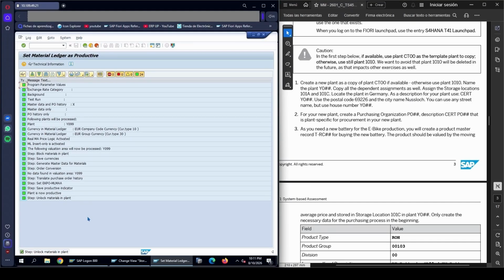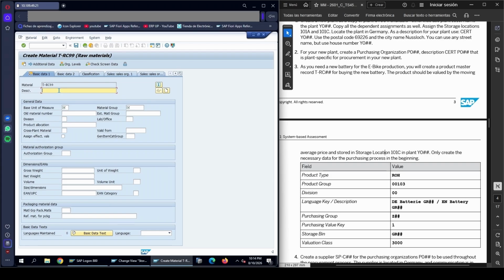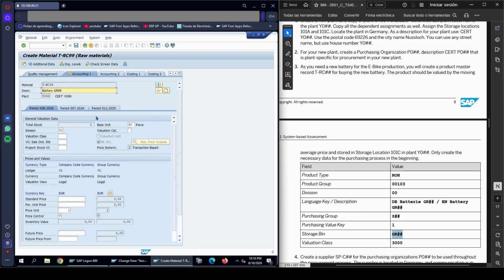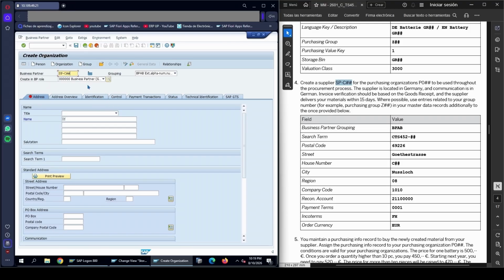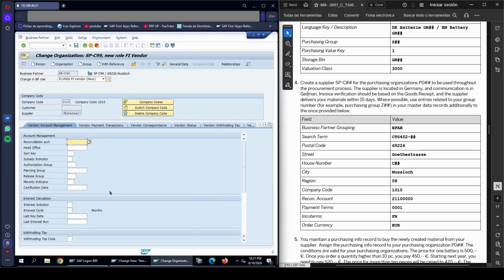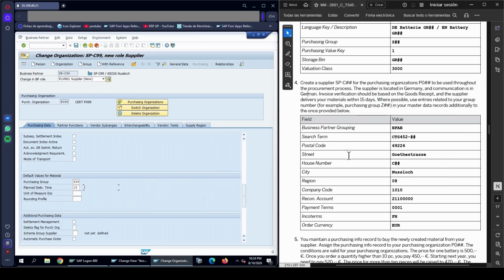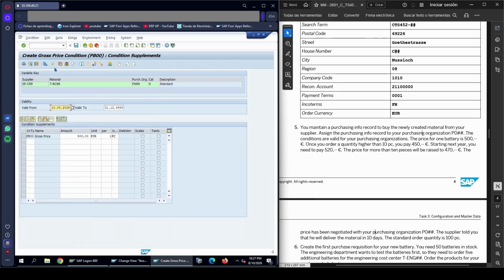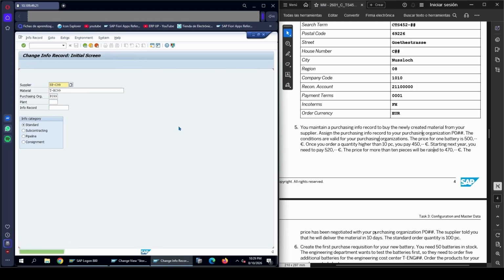Welcome to Task 1.3 – Master Data Creation of our SAP S/4HANA MM Certification Guide.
In this video, we focus on the creation and management of the master data required for the task. We go through the relevant steps in SAP S/4HANA MM so that you can understand how the required master data is created and prepared for the subsequent process.

This video is part of an educational guide for learning purposes, designed to provide practical learning support for candidates preparing for the SAP S/4HANA MM certification exam.

To access the complete certification guide and continue with the remaining tasks, visit:

Our complete certification guides also offer the option of guidance and support, together with a PDF containing instructions and recommendations designed to help you prepare for and pass the SAP certification exam.

All videos are also available through our virtual campus:

campus.corepath.es